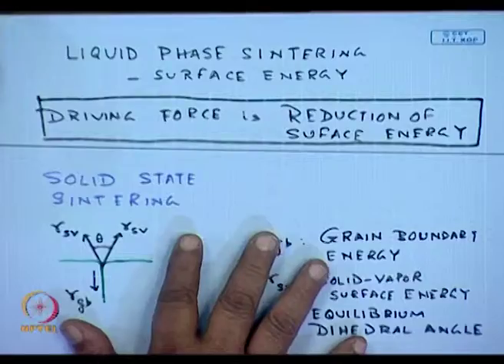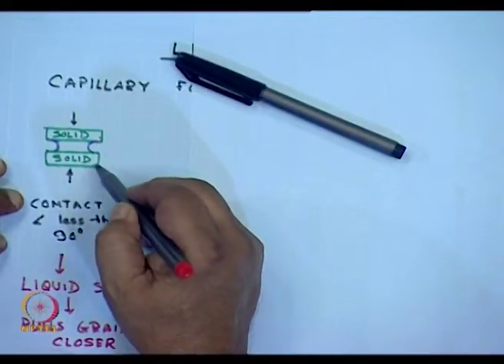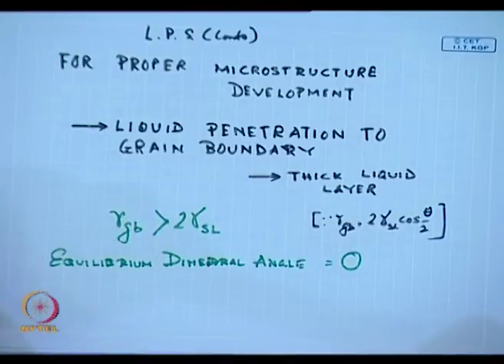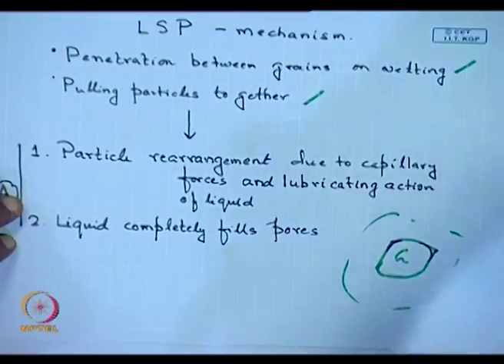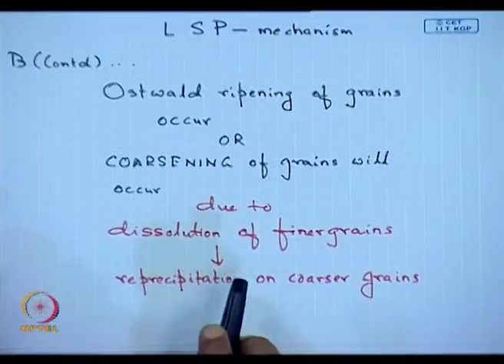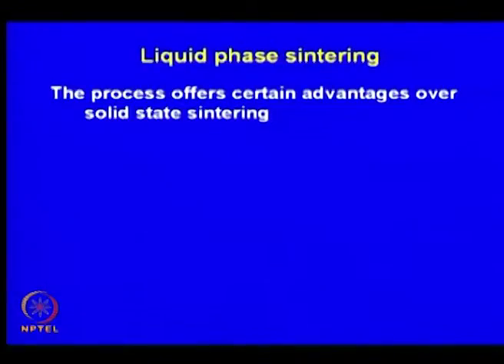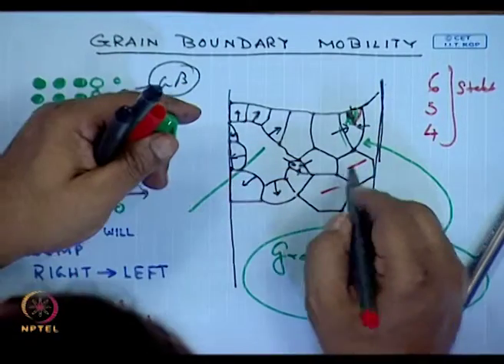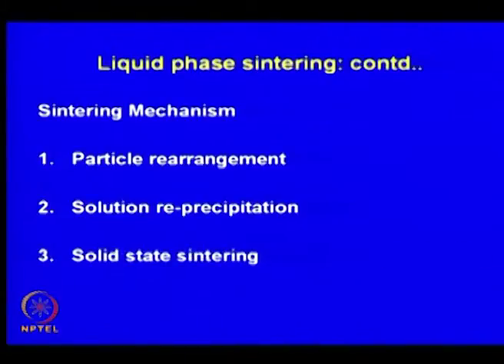Review of sintering (Contd.)